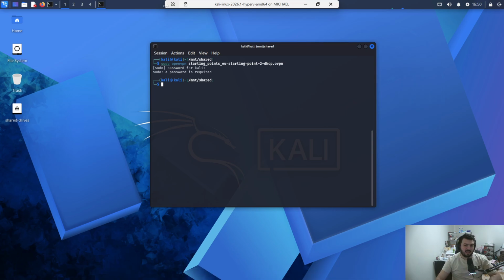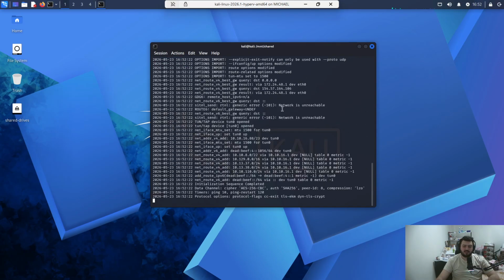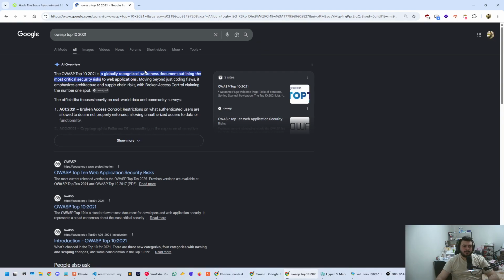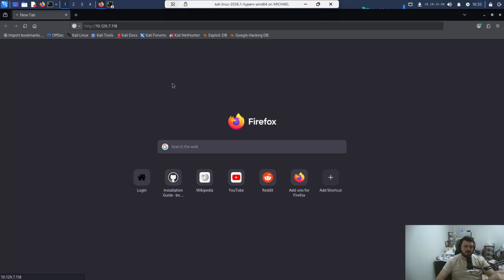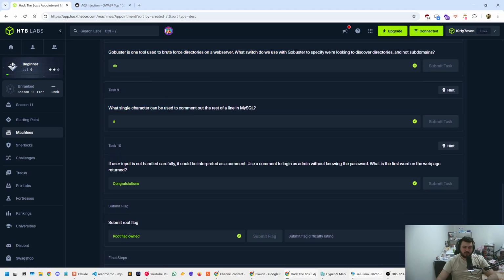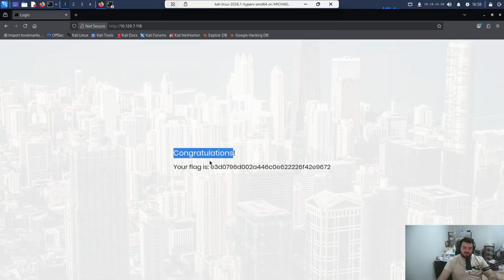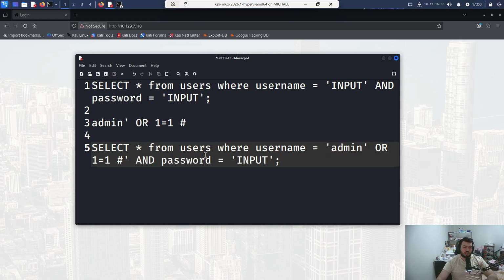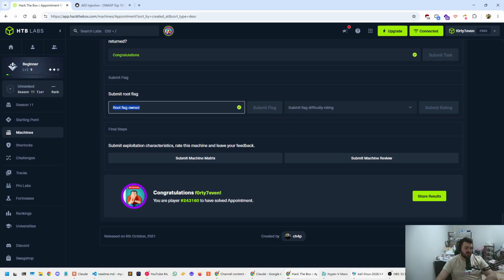SQL Injection to Admin Login HackTheBox Appointment Walkthrough Beginner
What happens when a login form doesn't sanitize user input? You walk right into the admin panel with a single character.

In this video, we tackle HackTheBox's "Sequel" machine from the Starting Point labs. This box demonstrates one of the most common and dangerous web vulnerabilities — SQL Injection. We cover Nmap scanning, directory brute forcing with Gobuster, and exploiting a login form using SQL comments to bypass authentication entirely.

SQL Injection remains in the OWASP Top 10 for a reason. It's simple, devastating, and still found in production applications every day. If you're starting your cybersecurity journey, understanding this attack is non-negotiable.

🔍 TOPICS COVERED:
SQL injection, authentication bypass, MySQL, Nmap scanning, Gobuster directory brute forcing, OWASP Top 10, web application security, HackTheBox starting point